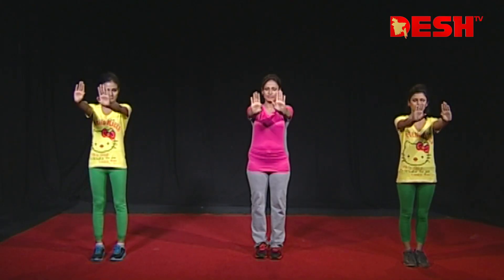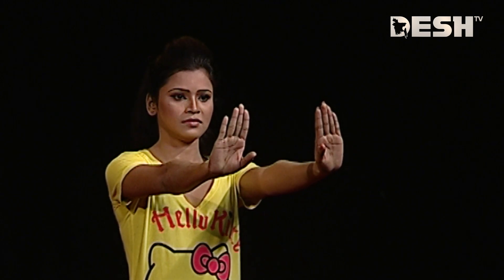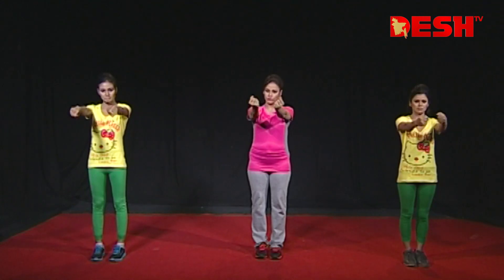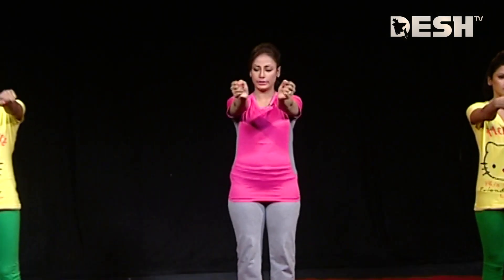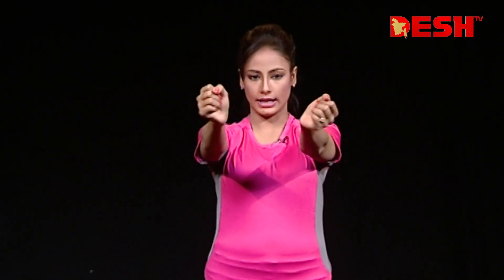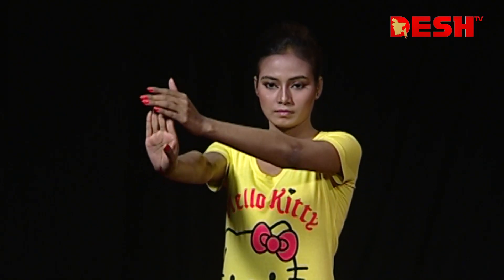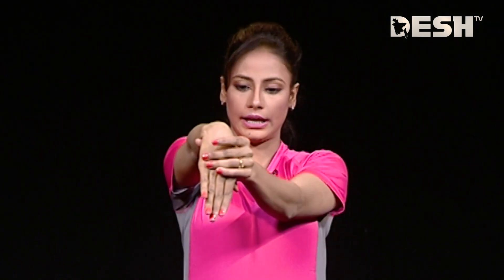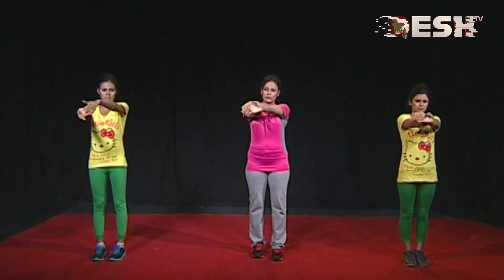হাতের কব্জির শক্তি বৃদ্ধির ব্যায়াম | Forearm Workout | Desh TV Lifestyle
»» About DeshTV

»» Office Address:
42, Shaheed Sangbadik Selina Parveen Sarak, Malibag 1217 Dhaka, Dhaka Division, Bangladesh